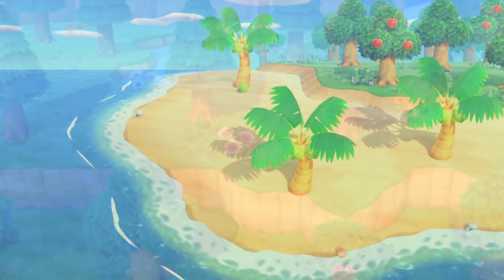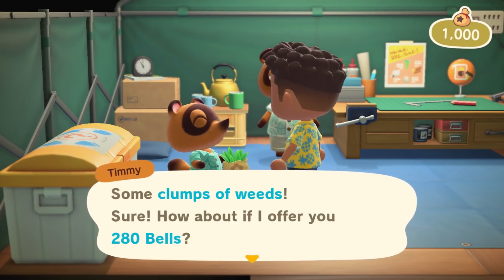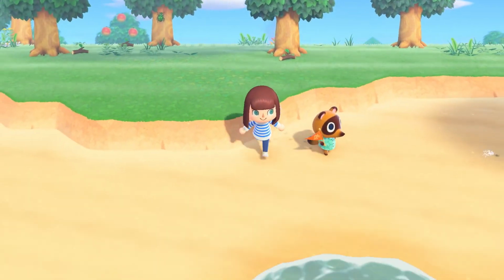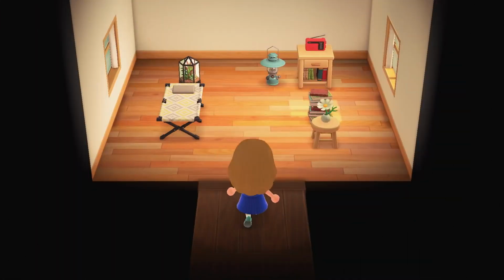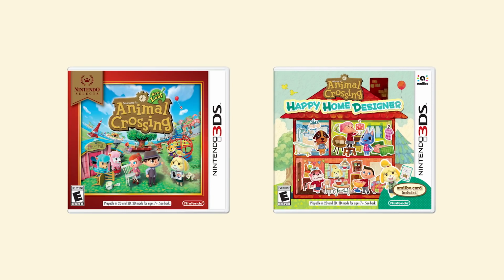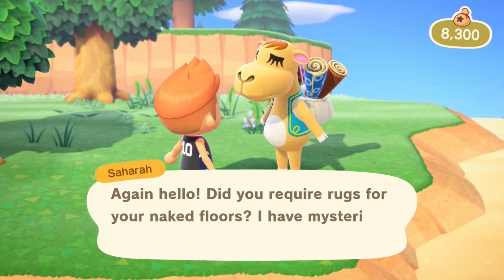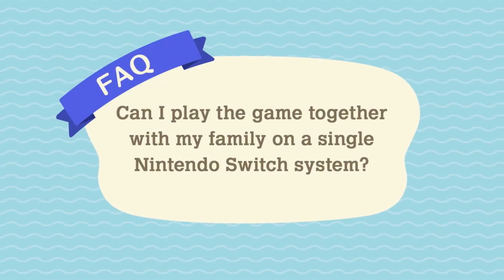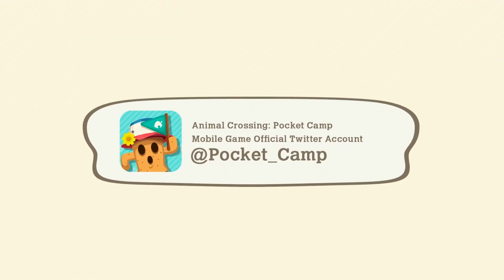Animal Crossing New Horizons - Direct 2 20 2020